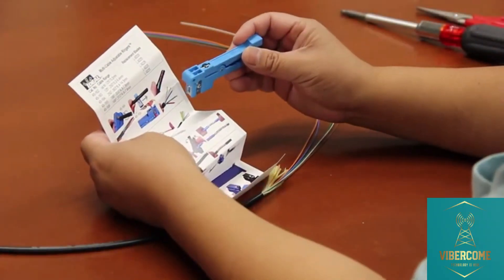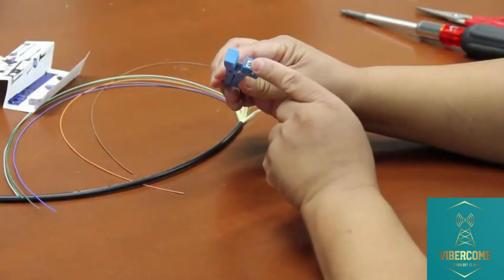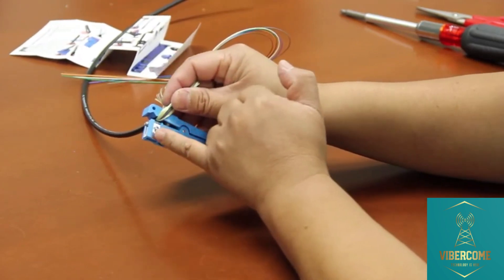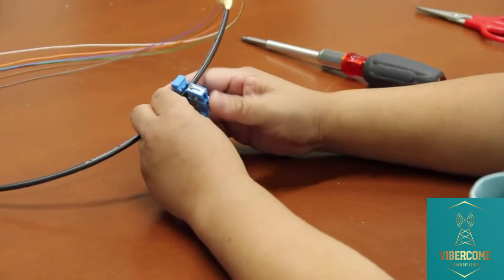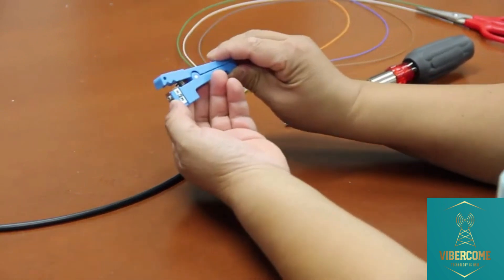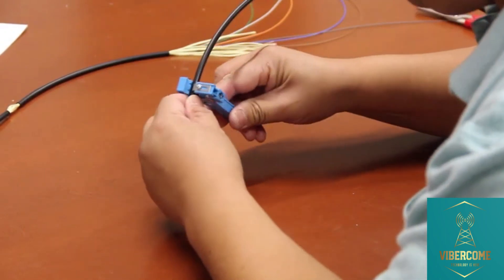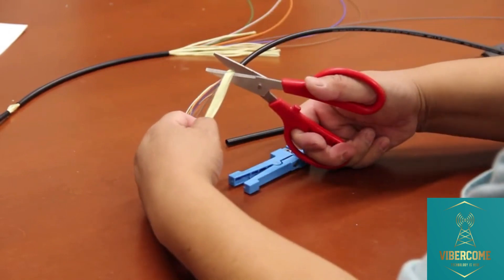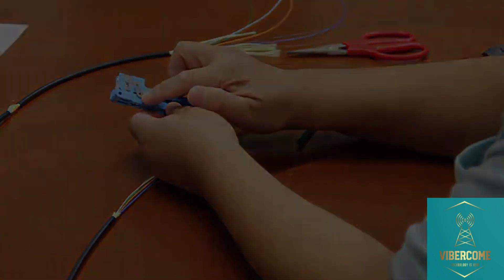Loose Tube Stripper Horizontal Fiber Optic Cable Sheath Cutter FTTH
लूज ट्यूब स्ट्रिपर क्षैतिज फाइबर ऑप्टिक केबल शीथ कटर एफटीटीएच
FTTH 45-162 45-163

WORK PROGRAMMING TECH
UNIT NO 406 , VIPUL PLAZA , SECTOR 81 ,
GREATER FARIDABAD -121002
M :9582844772